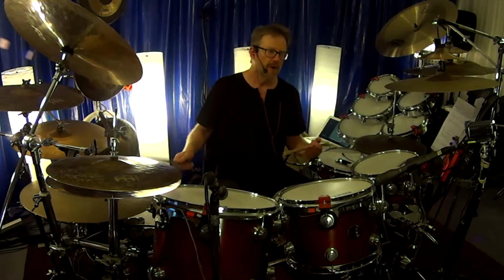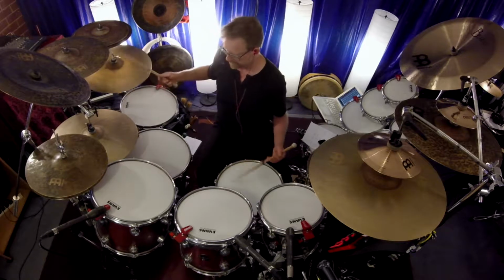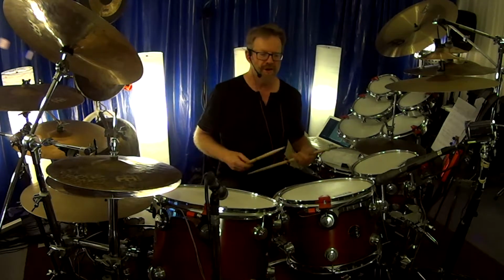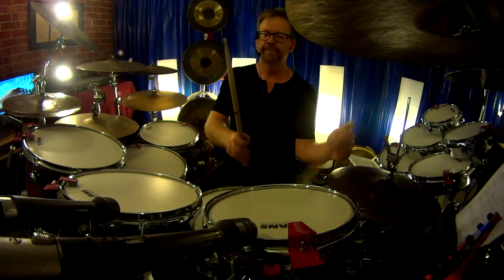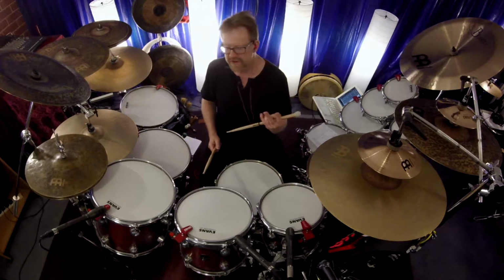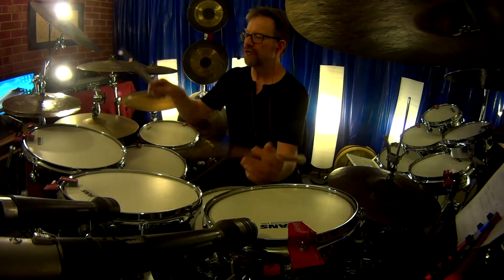Melbourne Musos Facechook Live 011119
Melbourne Musos Friday Facechook Live 01.11.19

Many thanks to everyone who asked for stuff ...
Androo Marschall about cymbals
Daniel Elg I think ? About Tom movement ... oh I remember now in relation to Ants !!! Devin Townsend yes?

Markus and Handy about Mitch Mitchell and a breakdown of the quirky bit of the classic FIRE!!

Tim Howell for Jose Pasillas and Incubus
and Steven Tocci for a bit of Maiden’s Trooper